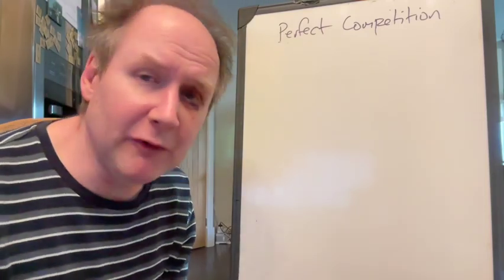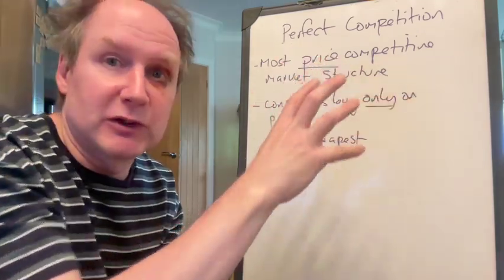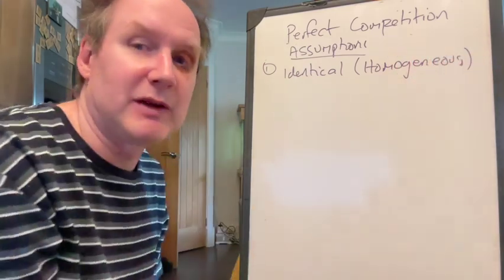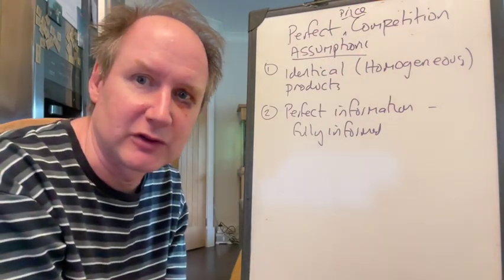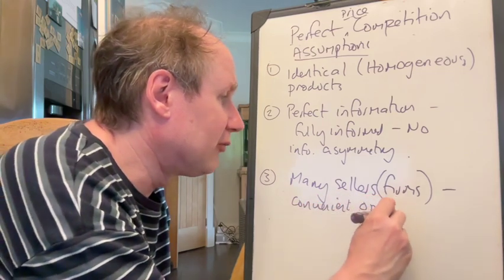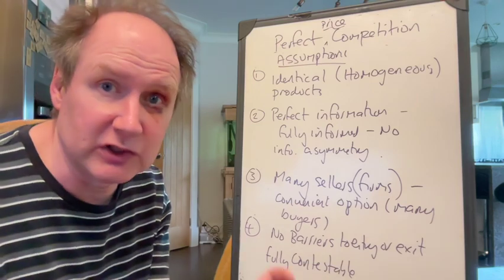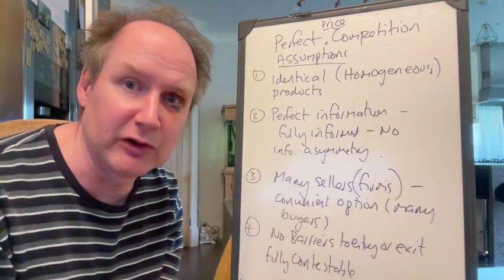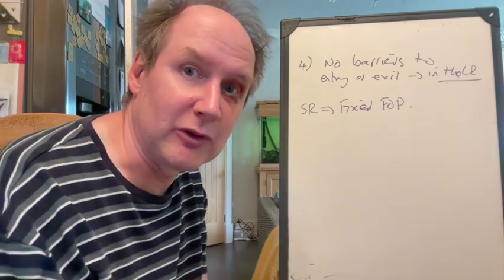The assumptions of perfect competition